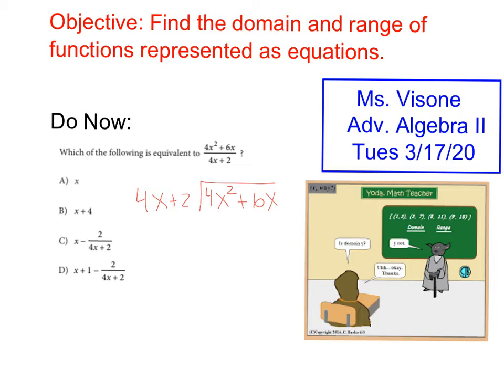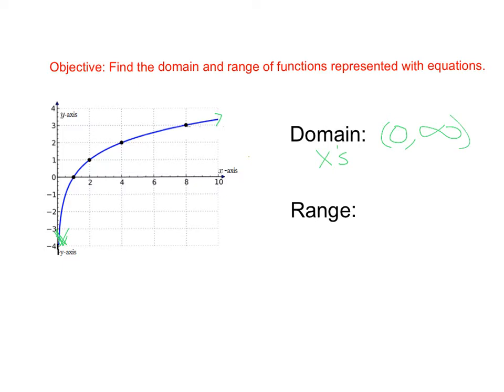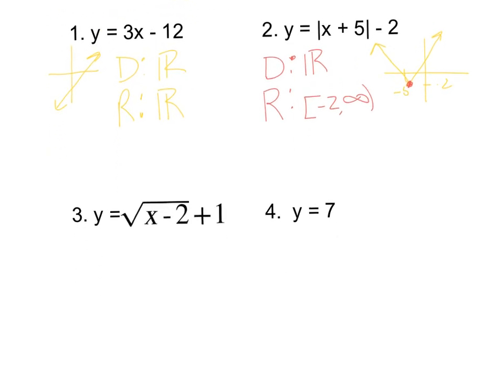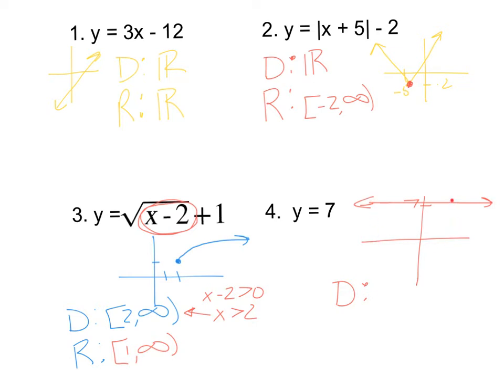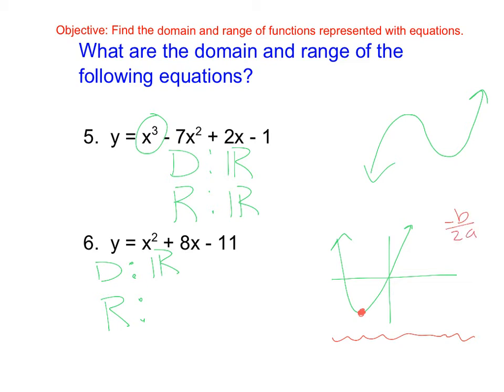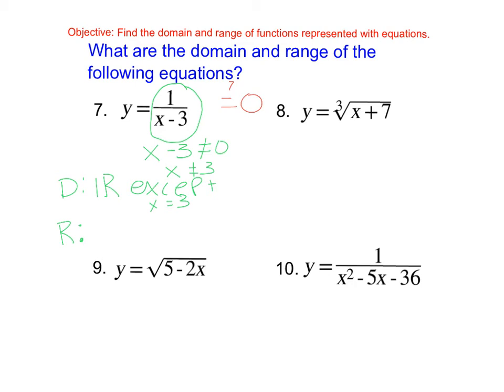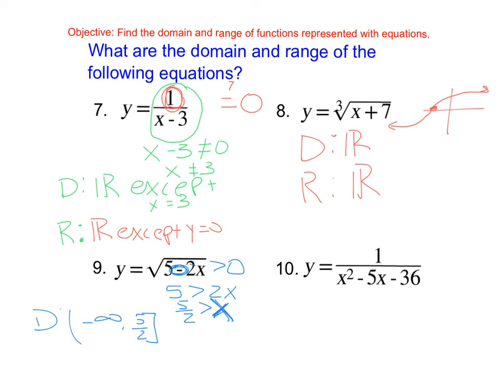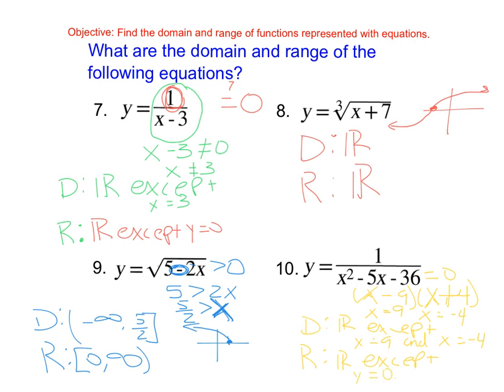72. Domain and Range of equations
Finding the domain and range of analytic equations.